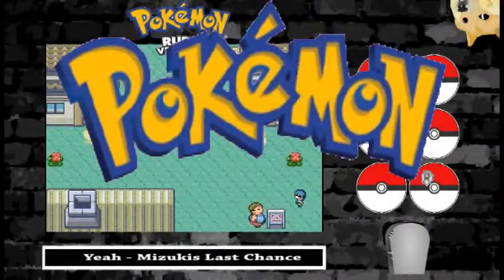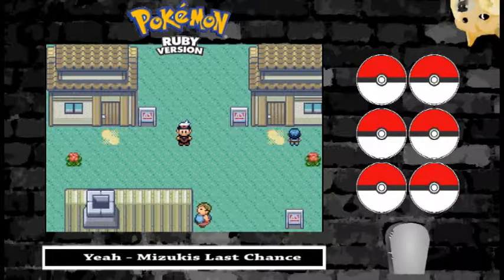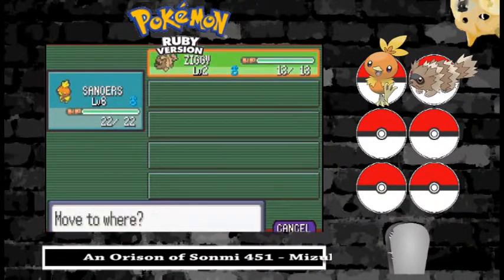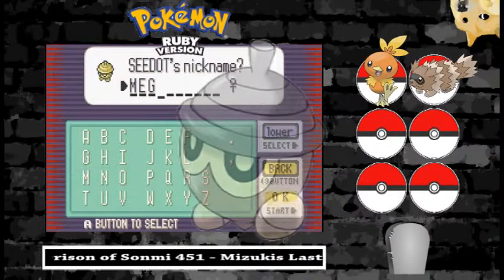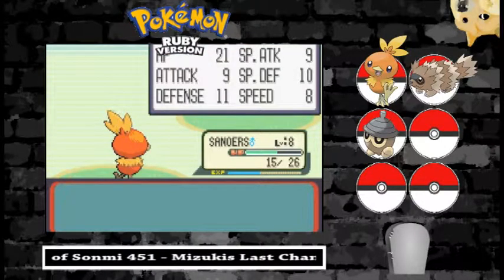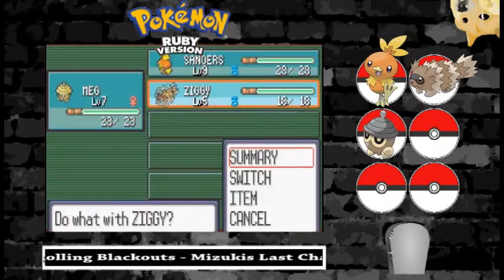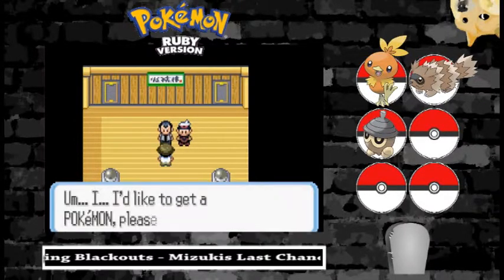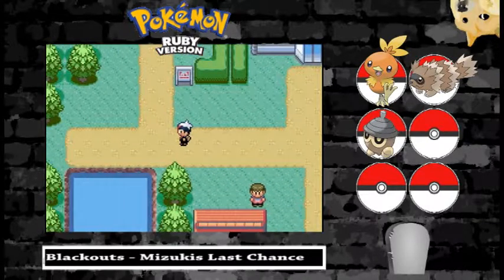Pokemon Ruby Nuzlocke! - Episode 1 - "ZIGGY"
Today we start a whole new adventure! For those who don't know, a Nuzlocke is Pokemon on hard mode! It's just like a normal run of the game but I have to follow these rules:

1) Any Pokémon that faints is considered dead, and must be released (or stored in the PC for reference)
2) The player may only catch the first Pokémon encountered in each area, and none else. If the first Pokémon encountered faints or flees, there are no second chances. If the first encounter in the area is a Double Battle in dark grass, the player may choose which of the two Pokémon they would like to catch.
3) Players must also nickname all of their Pokémon, for the sake of forming stronger emotional bonds.
4) A black out/white out is considered to be "game over", even if there are Pokémon left in the PC.
5) Starter Pokémon is based off the player's Trainer ID number. If the last number is 1-3 the player starts with a Grass type, 4-6 is Fire type, 7-9 is Water type, 0 is the player's choice.
6) No catching/using Legendary Pokémon.
7) A maximum of 2 healing items may be used per battle.

Permissions beyond the scope of this license may be available